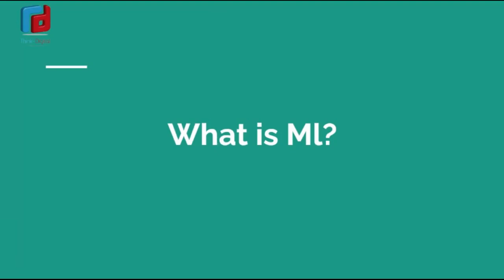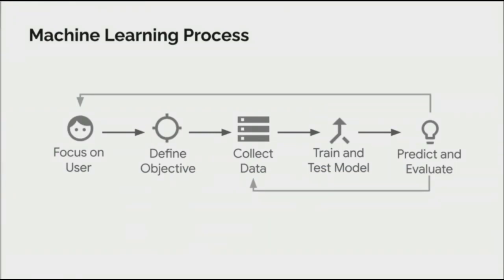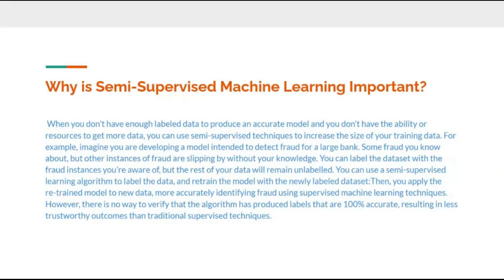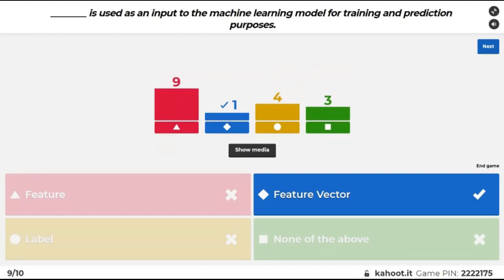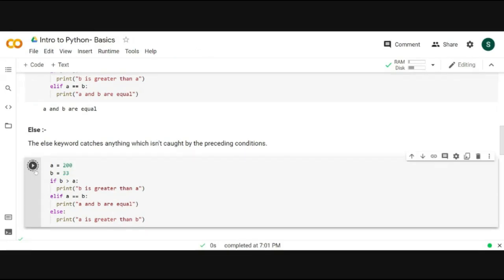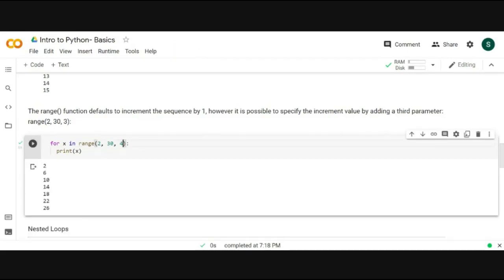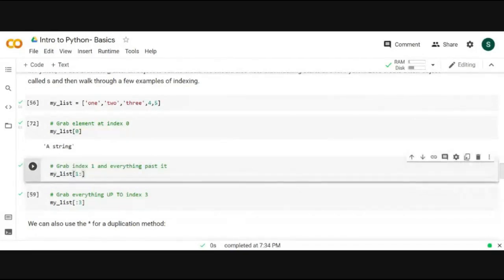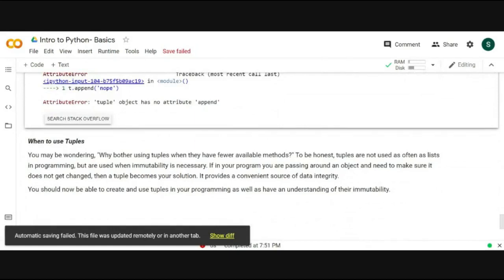Getting started with Machine Learning | ML | Day 1 | Recruitment 2021 | By Rishikesh & Shikar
Introduction to Machine Learning and the basics of Python that you need to know before you kickstart your Machine Learning journey!